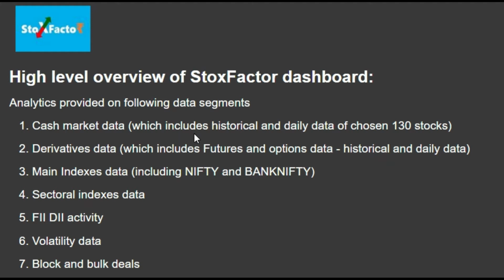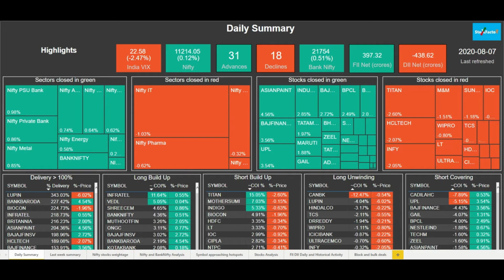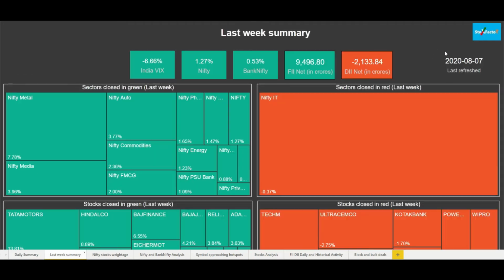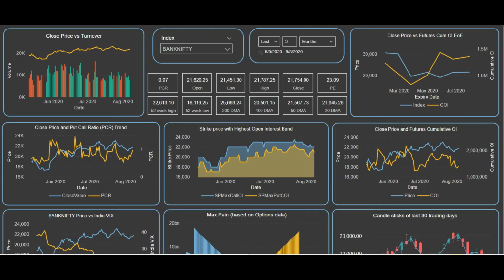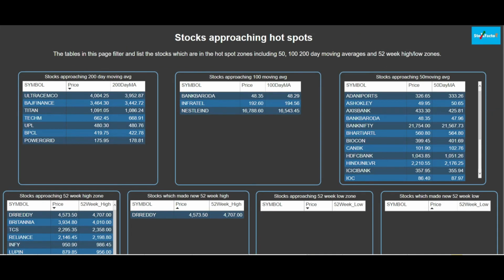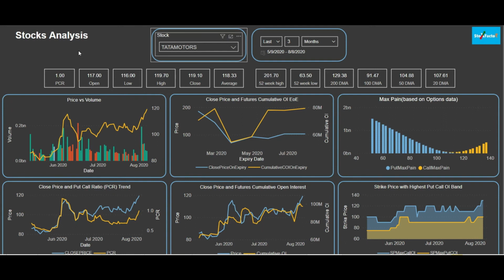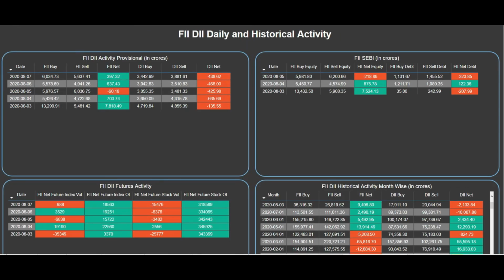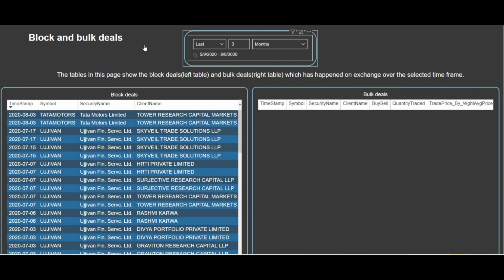02 - High level Overview of StoxFactor dashboard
This is the the second video of the series on StoxFactor dashboard tutorials. In this video we will give you a high level overview of StoxFactor dashboard.

StoxFactor (Stox Factor) (Stocks Factor) provides stock market analysis on the derivatives in stock market data in conjunction with cash market data to offer rich analytics so that you can take effective decisions based on those data points.

We offer following stock market data segments and analytics on top of these data points:

1. Cash market data (includes historical and daily stock market data)
2. Derivatives data (includes future and options trading- historical and daily data)
3. Main Indexes data (including NIFTY and BANKNIFTY)
4. Sectoral indexes data (not just NIFTY and BANKNIFTY)
5. FII DII activity
6. Volatility data
7. Block and bulk deals

StoxFactor (stocks factor) (stox factor) uses derivative analysis that is performed on data from Cash Market and Future and Option (F&O) market. But remember these analysis are "equally helpful to traders trading in Cash and Future & Options". Dervivtives (Future and Options) are derived from the equities (stocks). In other words stock prices are the underlying assets on which Future and Option of stocks (shares) are priced.